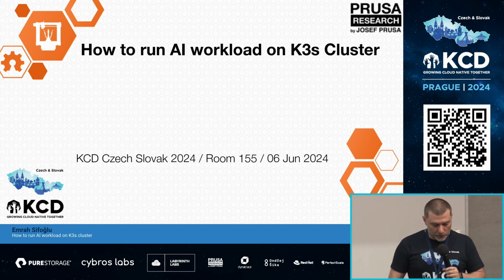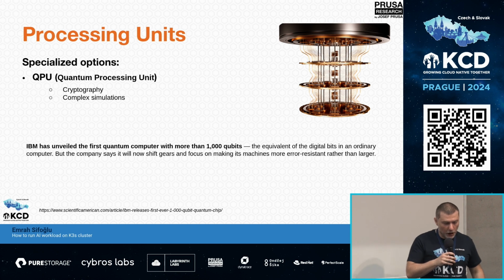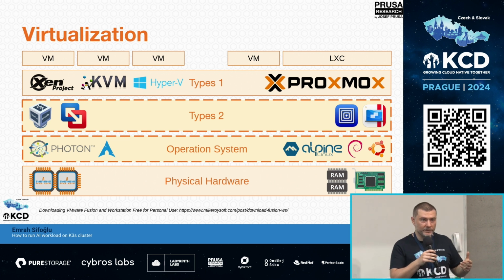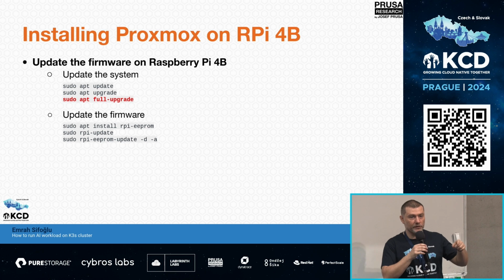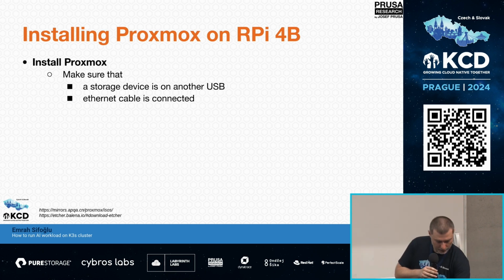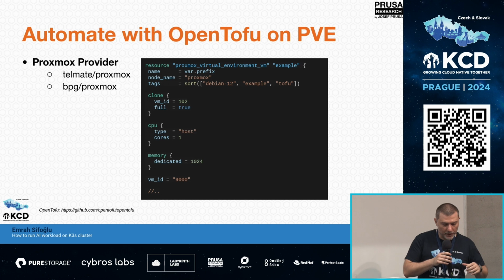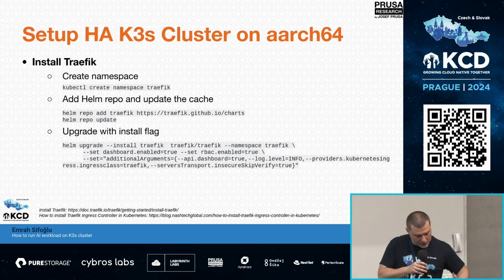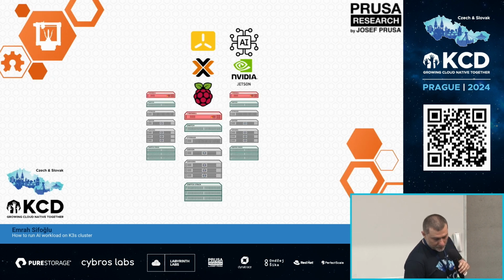How to run AI workload on K3s cluster - Emrah Sifoğlu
Running AI workload on Single Board Computer might actually be possible if Python and required libraries can be installed.

However performance wise, it would not be that good especially when we want to train models because there will not be a GPU to handle heavy calculations.

Or is there? What if we can use an ARM-based device that has special units to handle these calculations with decent performance in cluster.

My presentation is shaped on the idea that is how to set up high-availability cluster using K3s on Raspberry Pi 4B/5 along with Jetson Nano to run AI workload.

First part is gonna be about how to setup a Type 1 hypervisor like VMware ESXi or Proxmox.

Second part is going be about choosing/installing Linux operation systems such as Debian, Ubuntu or even Photon OS which should be powerful enough run control-planes and agents.

Then I will introduce you light weight version of Kubernetes(K8s) called K3s and talk about how to a setup cluster moreover automate repeated tasks using Ansible.

Lastly I will do a demo and make sure that AI workload will only be scheduled on Jetson Nano, where CUDA core can be used for AI workload.